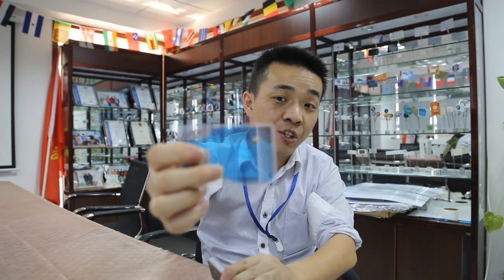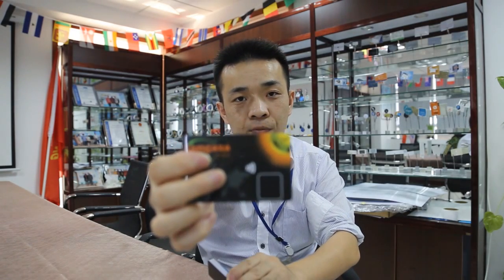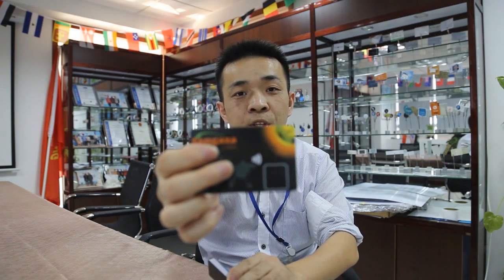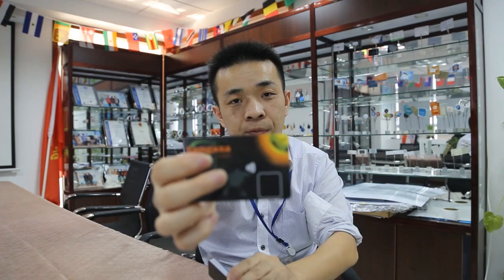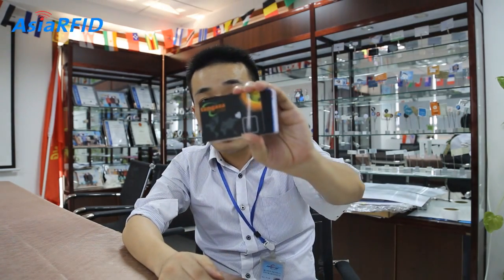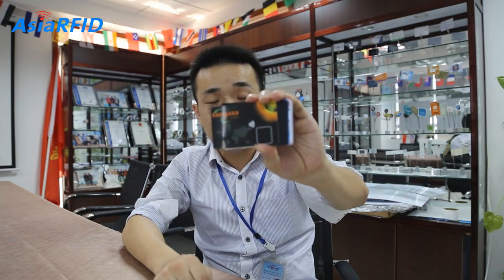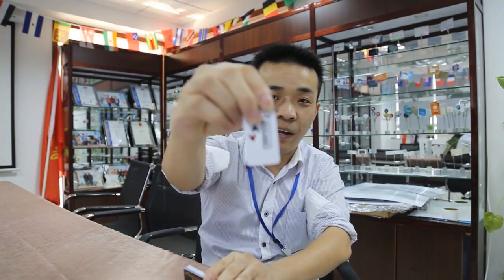Definition, Appearance, Structure, Size, Type, Chip About RFID cards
This is the radio about the RFID Card. There are several kinds and you can choose different types according to your request. And we can also provide customized ones.web